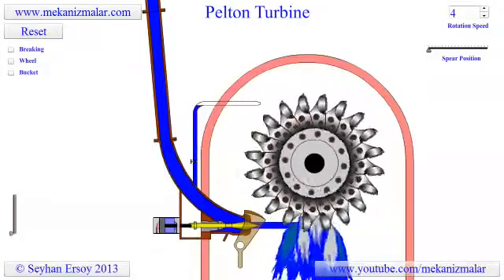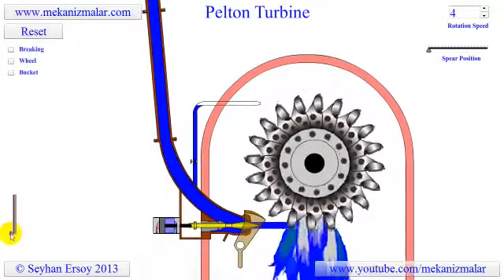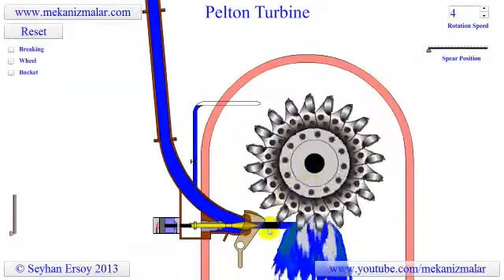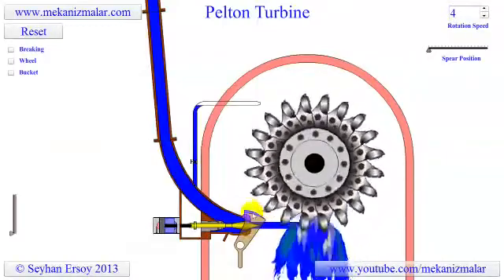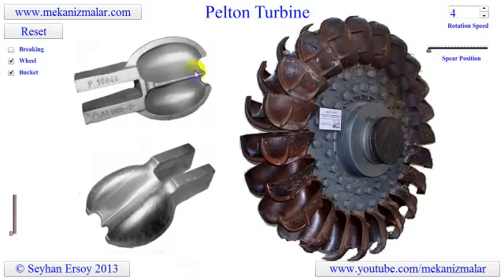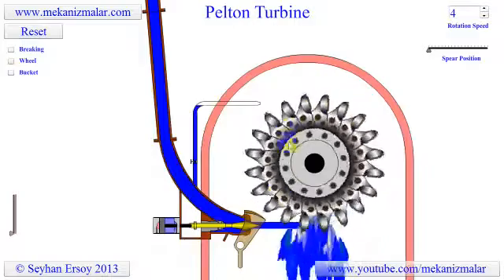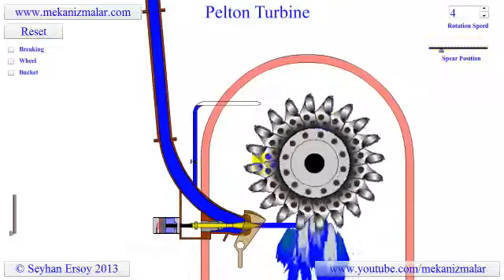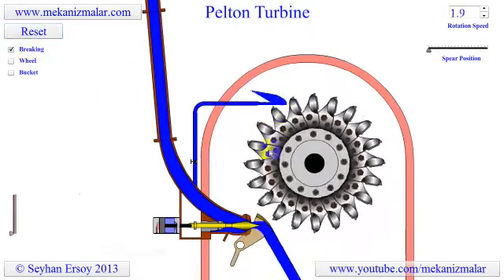Fluid mechanics pelton wheel turbine working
Pelton wheel turbine exp